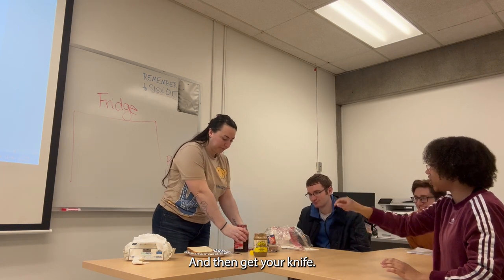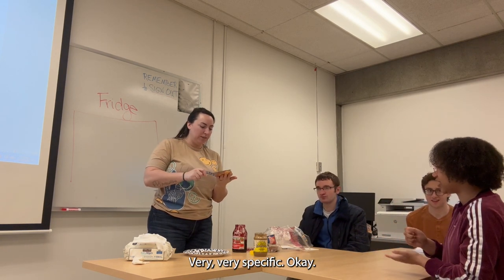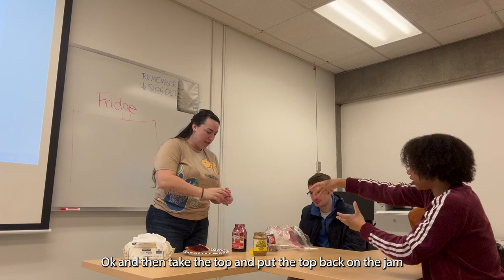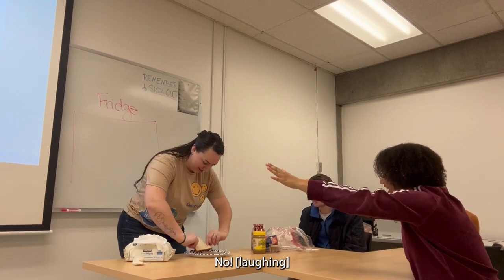OLS Bellevue College - Procedural Writing Course Activity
OLS Bellevue College students enrolled in the Critical Thinking Through Writing course in Winter Quarter 2024 participated in a fun activity of writing steps for seemingly simple everyday tasks. But students soon learned it is not as easy as it first seemed!